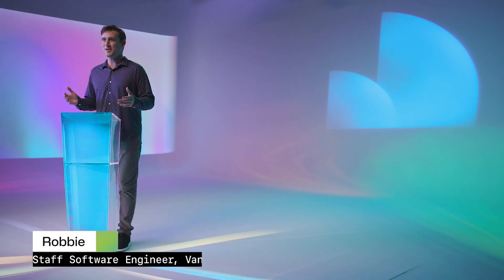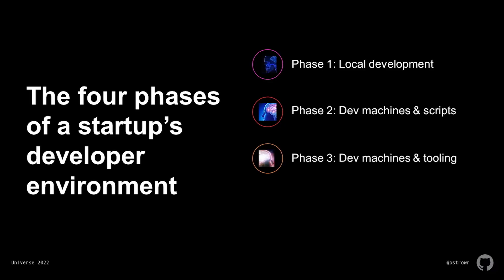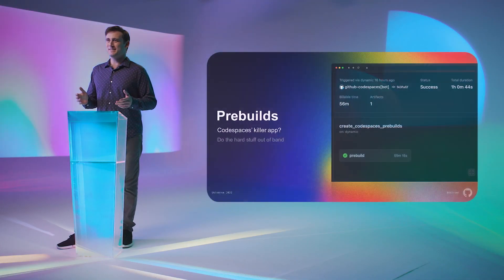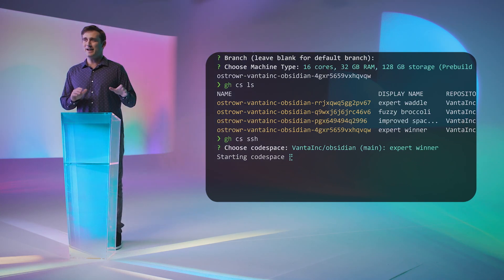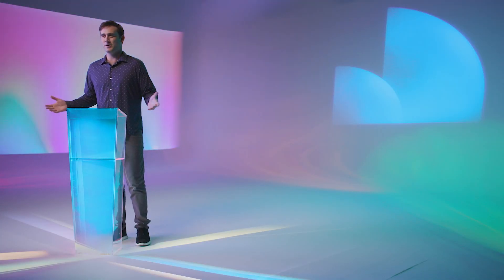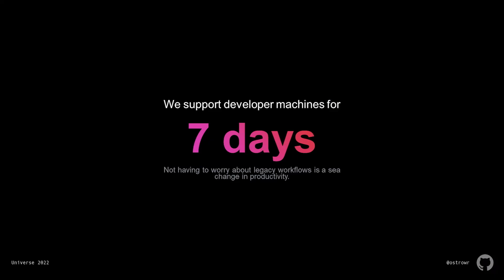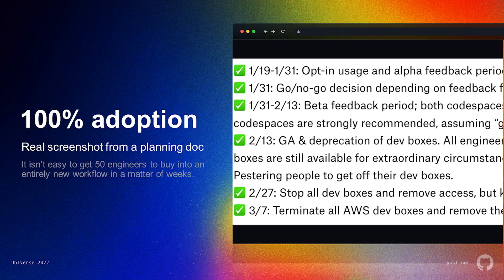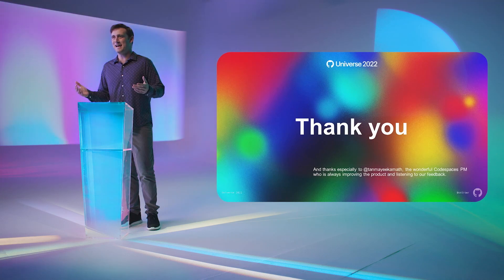Scaling an engineering team with Codespaces - Universe 2022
Presented by: Robbie Ostrow

Vanta’s engineering team grew from five to 55 in the last two years, but the team’s ad-hoc development environment scripts weren’t keeping up. Learn how Vanta adopted Codespaces organization-wide and how Vanta’s tiny Platfom Engineering Team maintains robust, speedy development environments for everyone—all without sacrificing the infinite customization that Vanta’s developers crave.

Thanks!